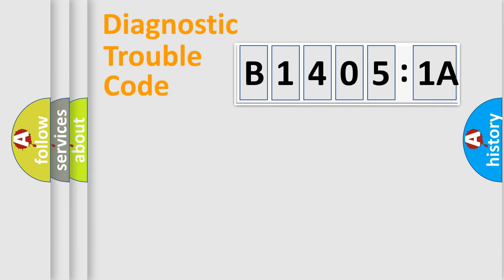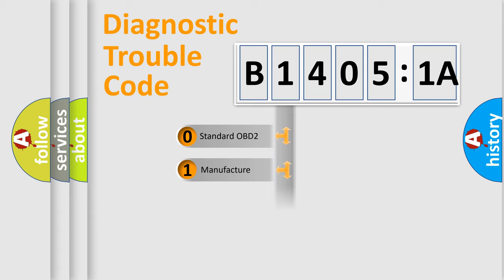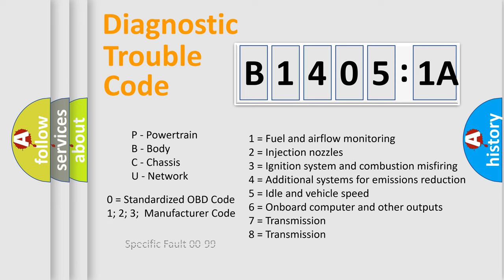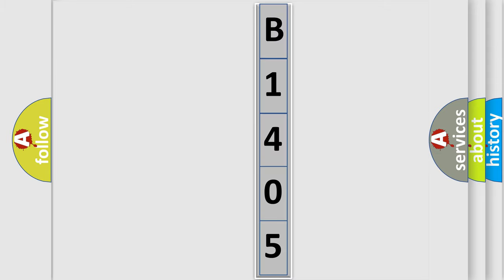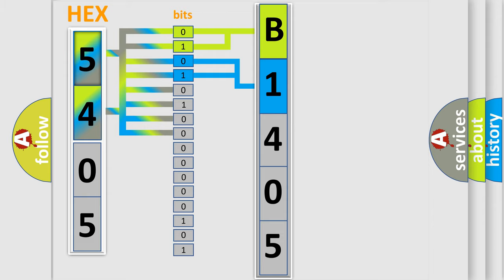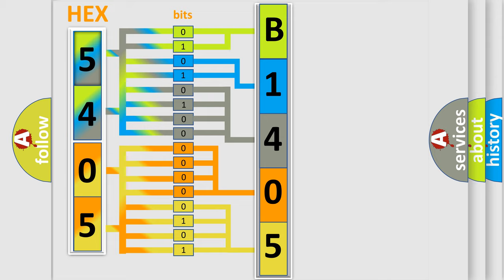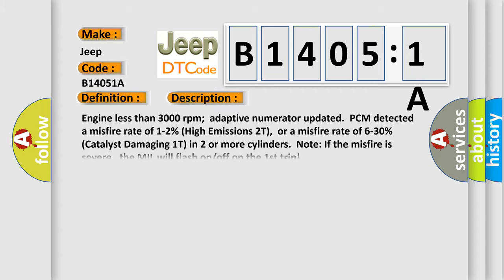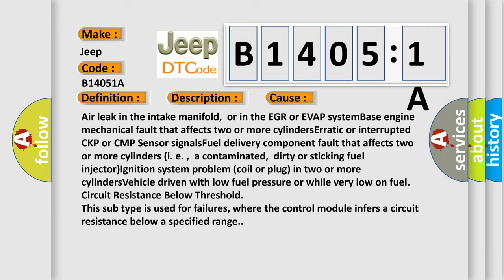DTC Jeep B1405-1A Short Explanation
Contents:
0:21 Basic DTC analysis according to OBD2 protocol standard.
1:48 Insight into programming
2:58 A diagnostically understandable description of the Diagnostic Trouble Code
3:05 Basic error definition

Make:
Jeep
Code:
B1405 1A
Definition:
Multiple Cylinder Misfire Detected
Description:
Engine less than 3000 rpm;adaptive numerator updated.PCM detected a misfire rate of 1-2% (High Emissions 2T),or a misfire rate of 6-30% (Catalyst Damaging 1T) in 2 or more cylinders.Note: If the misfire is severe,the MIL will flash on or off on the 1st trip!
Cause:
Air leak in the intake manifold,or in the EGR or EVAP systemBase engine mechanical fault that affects two or more cylindersErratic or interrupted CKP or CMP Sensor signalsFuel delivery component fault that affects two or more cylinders (i. e. ,a contaminated,dirty or sticking fuel injector)Ignition system problem (coil or plug) in two or more cylindersVehicle driven with low fuel pressure or while very low on fuel
Failure Type:
Circuit Resistance Below Threshold
This sub type is used for failures, where the control module infers a circuit resistance below a specified range.